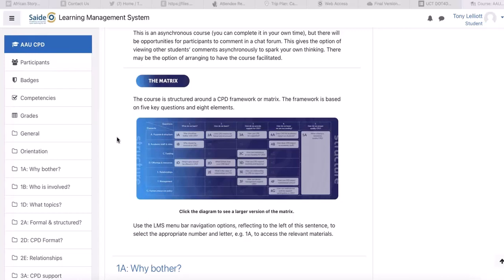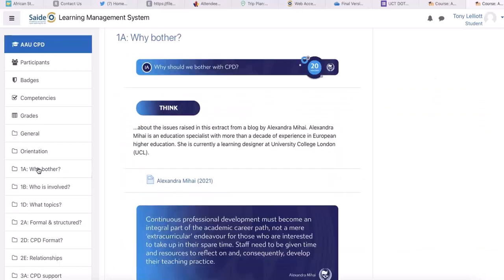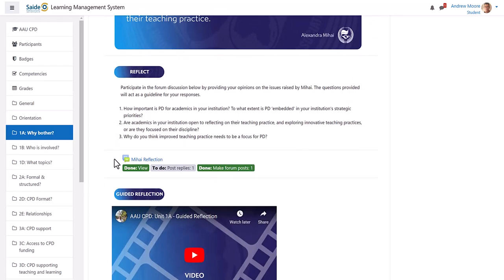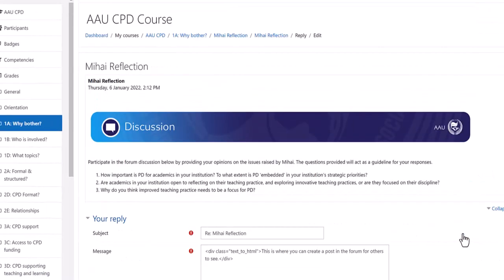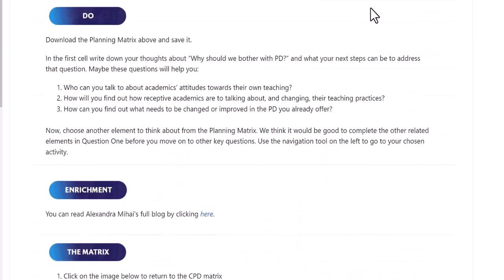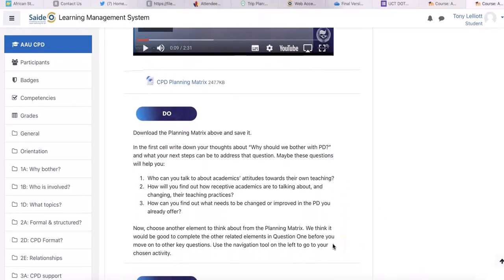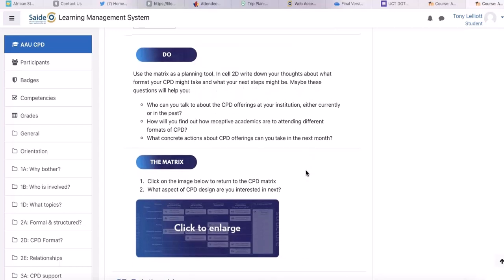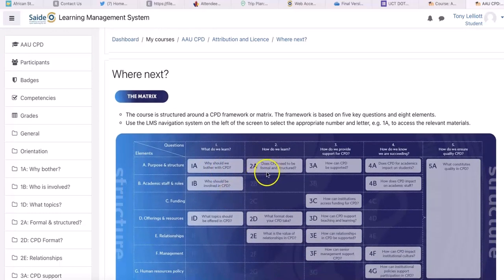AAU CPD: Course introduction and orientation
How to use and navigate the AAU CPD Course